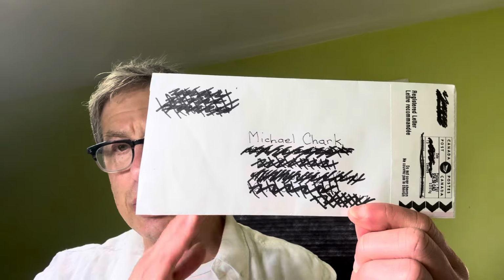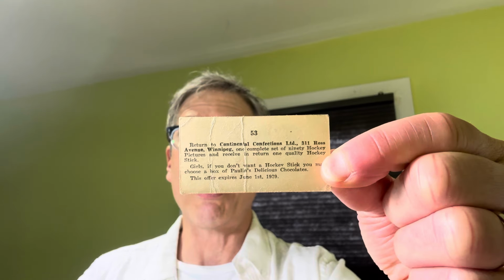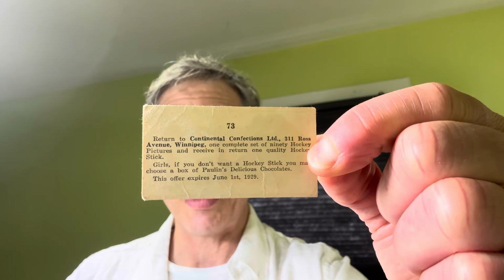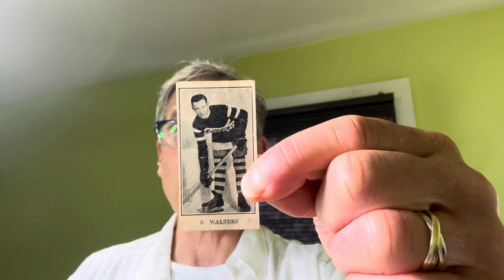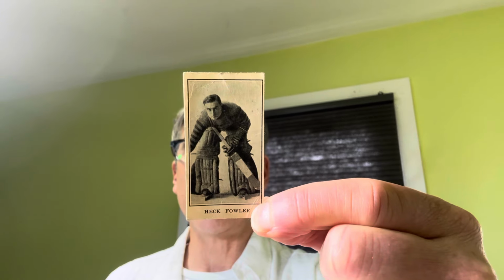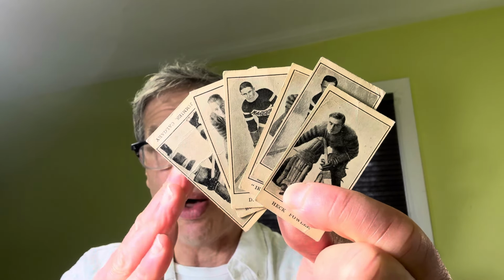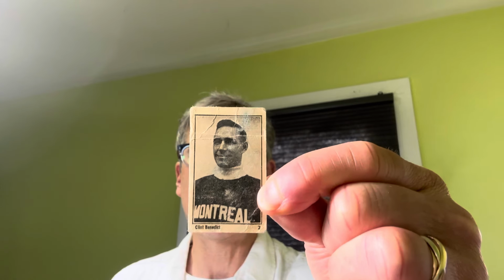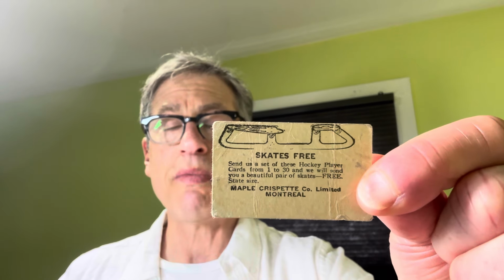1924 Maple Crispette Clint Benedict (1st Goalie To Wear A Mask) + 1928 Paulins Hockey Collection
Personally, I think the word “rare” is overused in the world of sports cards, however, when it comes to hockey cards from the 1920’s, it's a fitting term! The latest consignment sent to us at AA Sports Cards features a small but meaningful collection from this hard to find era. The highlight is a 1924-25 Maple Crispette #2 Clint Benedict. He was the first goaler (goaltender) to wear a mask, decades before Jacques Plante. The other cards in the collection are from the 1928-29 Paulin's V128-2 set issued by a small candy company from Winnipeg, Manitoba.

We’d like to thank this consignor for choosing AA Sports Cards to help them sell their collection.